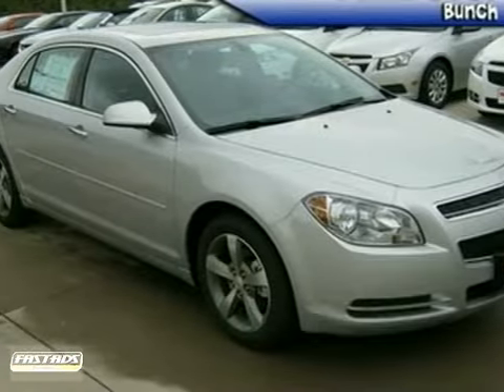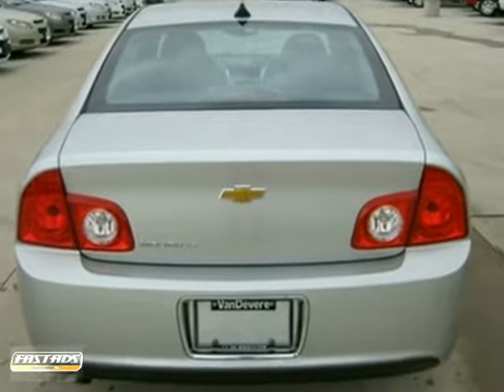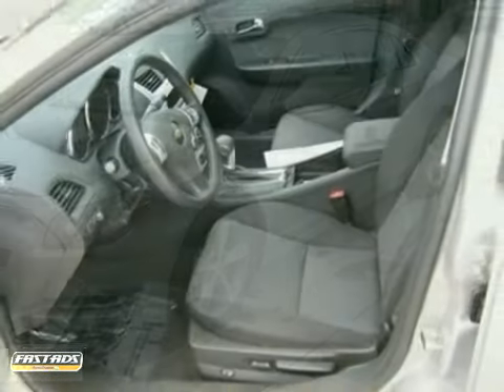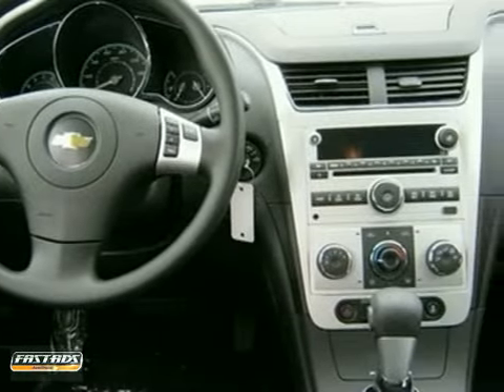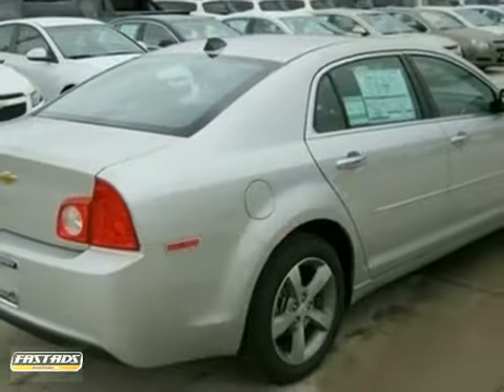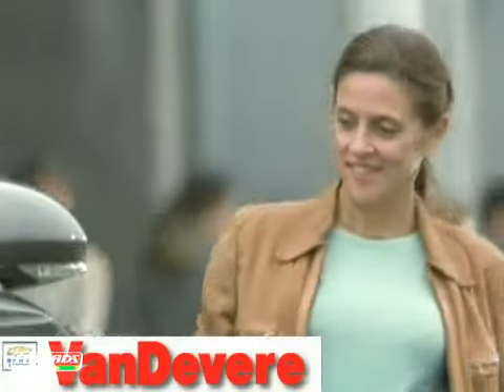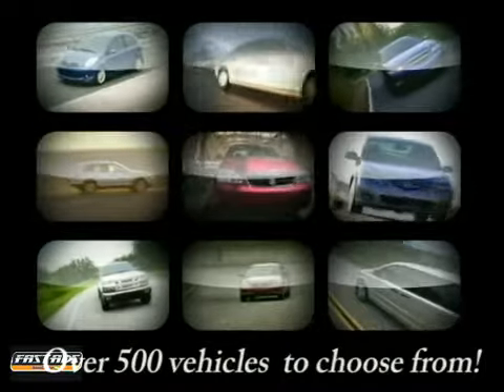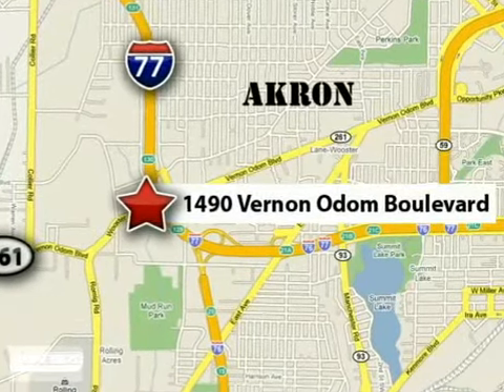2012 Chevrolet Malibu C2086 in Akron Cleveland, OH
If you are looking for real value on a great new car, VanDevere Chevrolet invites you to come in and test drive this 2012 Chevrolet Malibu, stock# C2086. We are conveniently located near Akron Cleveland, OH and known for our great selection, reliability and quality. Come take a look at this 2012 Chevrolet Malibu today.

VanDevere Chevrolet
1490 Vernon Odom Blvd
Akron Cleveland OH, 44320

Our service hours are:

7:30 am - 6:00 pm Monday, Tuesday, Wednesday and Friday

7:30 am - 8:00 pm on Thursday

8:00 am - 12:00 pm on Saturday